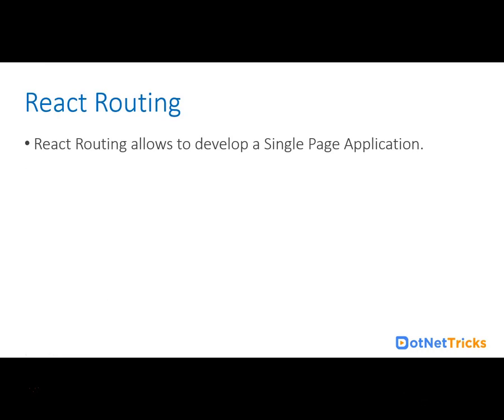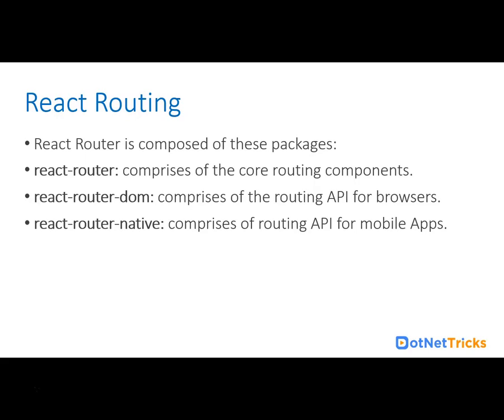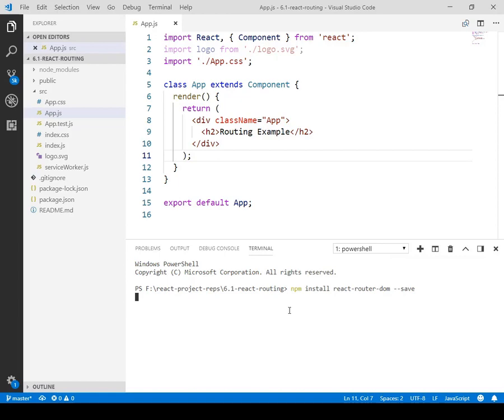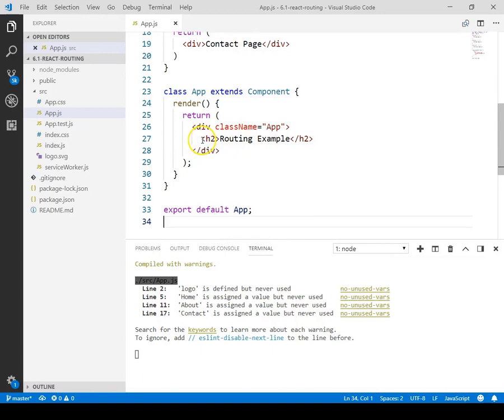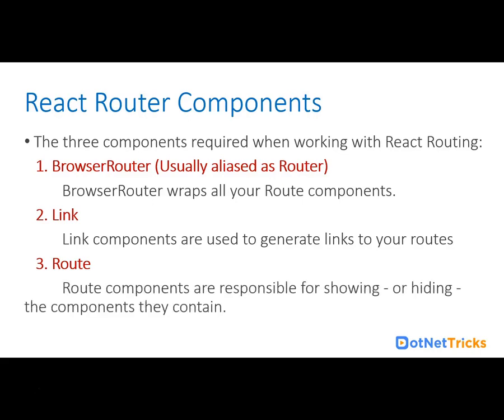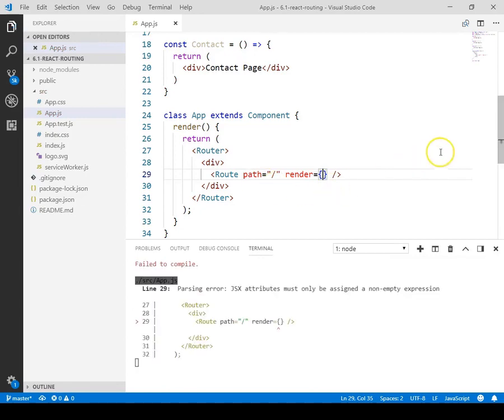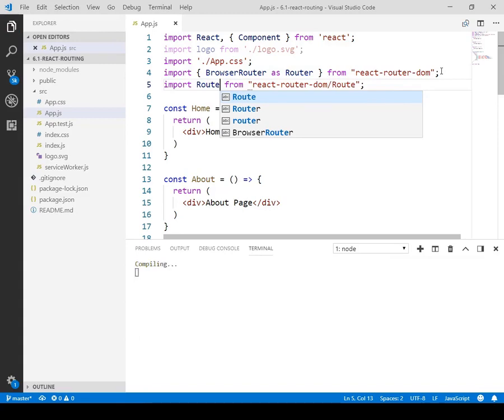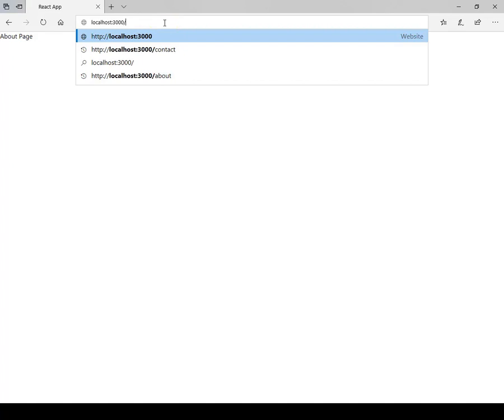Routing react router in React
"Mastering React Router is essential for building dynamic single-page applications in React! In this comprehensive tutorial, we dive deep into React Router, covering everything from basic routing principles to advanced techniques like nested routes and route guarding. Whether you're new to React or looking to enhance your skills, join us as we demystify routing in React with clear examples and practical tips. By the end of this video, you'll confidently navigate through React Router and leverage its powerful features to create seamless user experiences in your projects. Let's level up your React skills together!"Happy Coding!